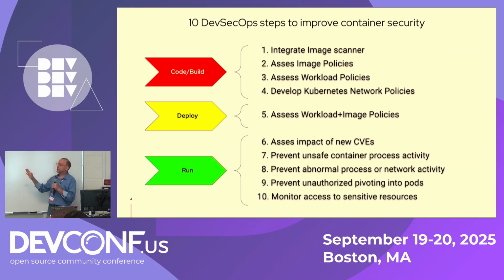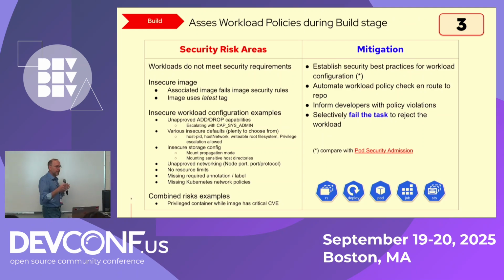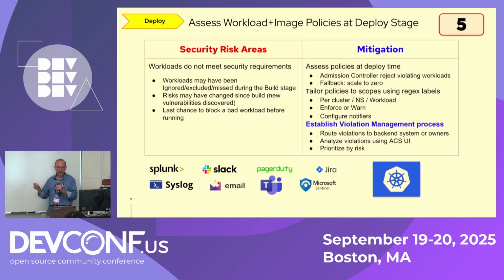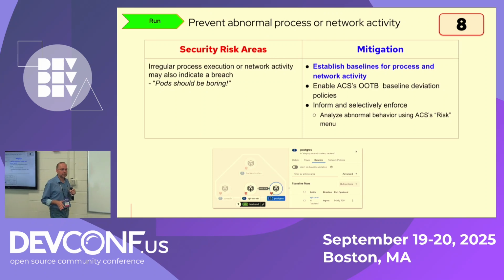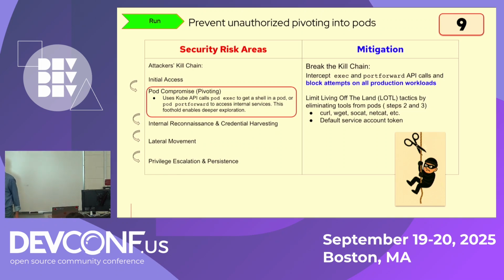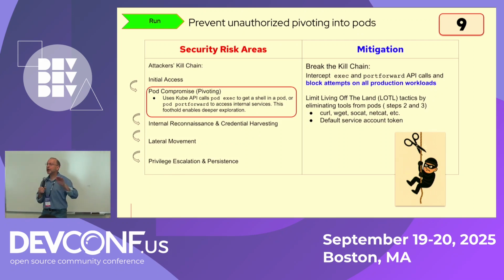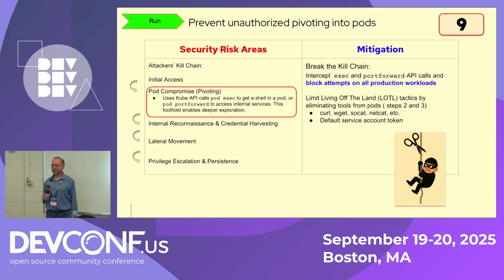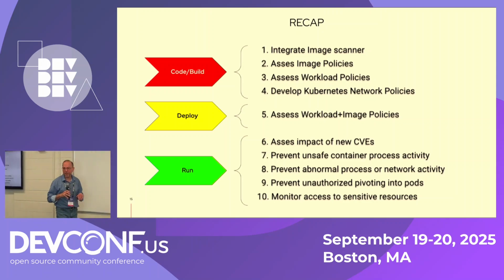The 10 steps of Container Security: It's not that hard ! - DevConf.US 2025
Speaker(s): Boaz Michaely

Congratulations,
You’ve successfully deployed and tightly configured the most secure Kubernetes platform on the planet.

Now, the question is: **How can your team achieve a secure posture for the container workloads themselves?**

This talk provides a practical guide at using open source [Stackrox](stackrox.io) ( [Red Hat ACS] to secure containers throughout their lifecycle: **Build, Deploy and Runtime**. We will focus on security policies and dive into specific controls.

By the end of this session you will understand:
* The 10 essential security risk areas throughout the container's lifecycle
* How to mitigate each risk using Stackrox
* The kind of controls that can be enforced through Stackrox’s security policies
* The distinctions between Stackrox policies for Build, Deploy and Runtime phases, and why we use **Deploy type** policies during the **Build phase**
* The enforcement and remediation actions you can take at each step